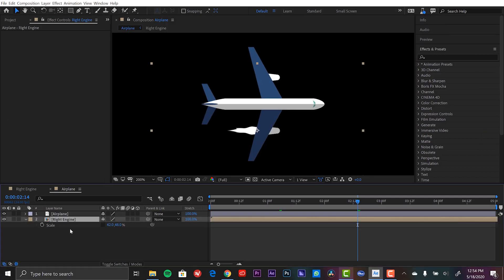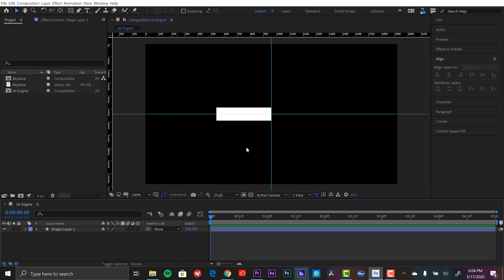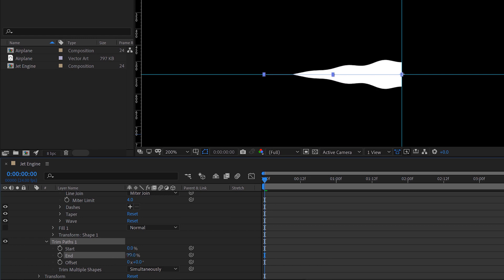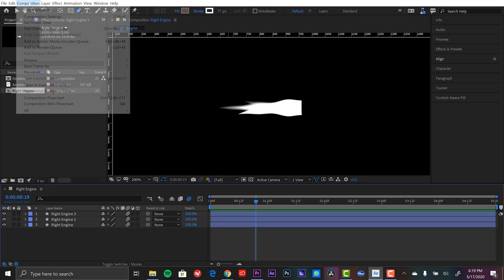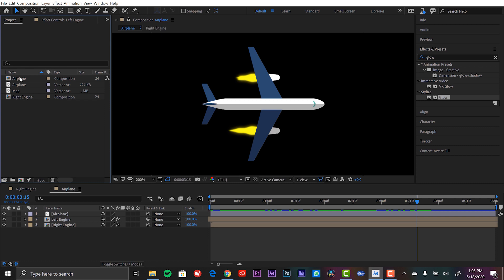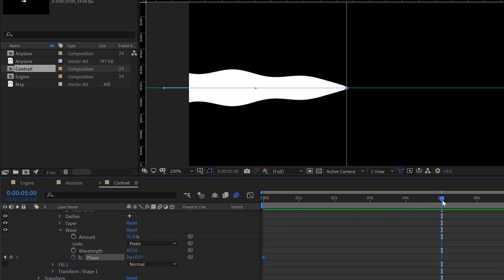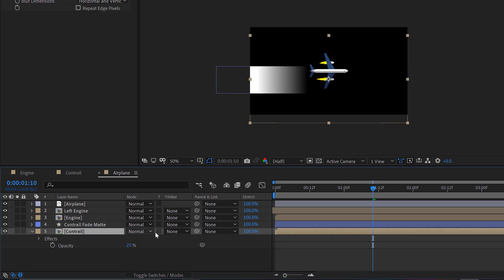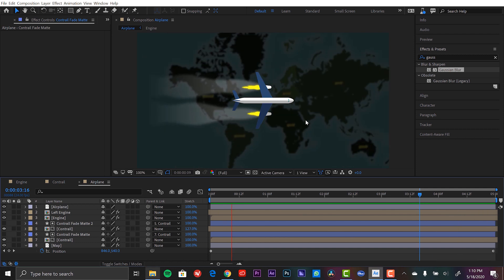New TAPERED SHAPE STROKES in Adobe After Effects (May 2020)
At long last, the latest release of Adobe After Effects (May 2020) now has TAPERED STROKES.

🎥MY GEAR—

CAMERAS—
Blackmagic Pocket 6k
Blackmagic Ursa Mini Pro 4.6k G2
Canon 7D MII
Sony RX100

LIGHTS—
Aputure Light Storm LS C120D II
Aputure Amaran AL-MX Pocket LED

MICROPHONES
Deity S-Mic 2
Deity Wireless Lavalier
Blue Yeti

MEDIA CARDS/STORAGE
Angelbird Match Pack - Blackmagic Pocket Cinema 6k
Angelbird Match Pack - Blackmagic Pocket Cinema 4k
Angelbird Match Pack - Ursa Mini Pro 4.6k G2